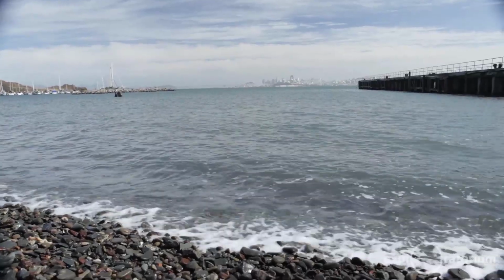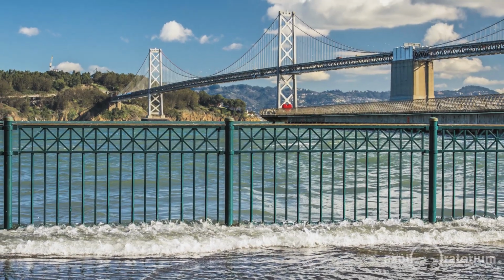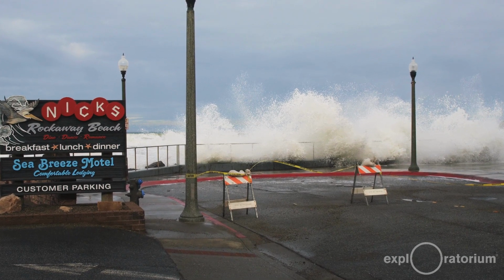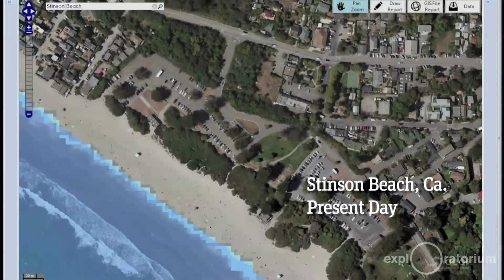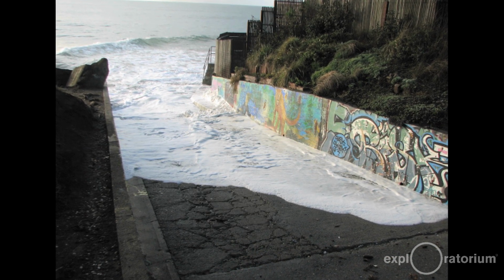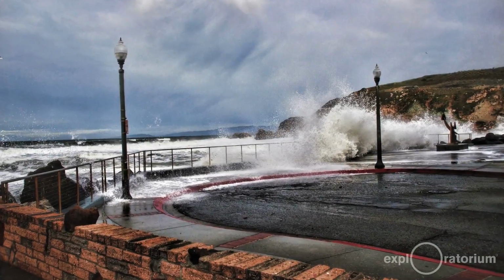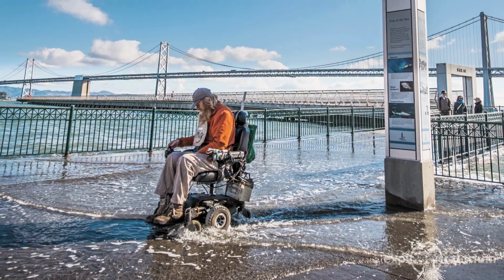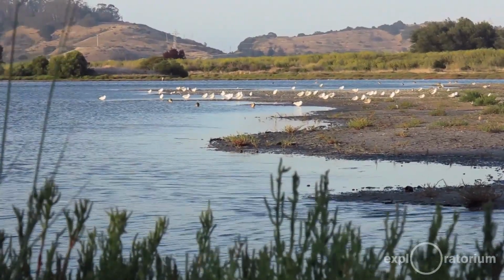King Tides and Climate Change I Science in the City I Exploratorium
With every seasonal change in the Bay Area (and the rest of the state), tides have a significant impact on our coastlines. Once winter arrives, storms from the Pacific are more common and when weather interacts with the new phase of the moon, "king tides" are often produced. With sea levels on the rise, crucial documentation can be made of these king tides to help further the research being done by scientists and policy makers.
The California King Tides Initiative has set up a place online where anyone with a camera can help by sharing their photos and information about their communities and how king tides are affecting them. With infrastructures, homes, and natural habitats at stake, social networking this way can lead to better understanding on how fast our landscapes are changing and what we can do to prepare for the future.